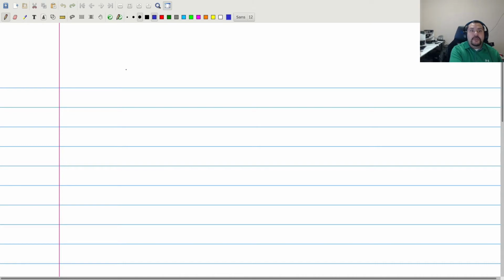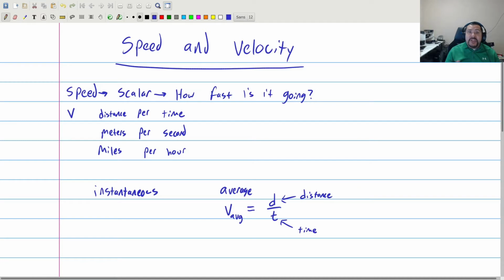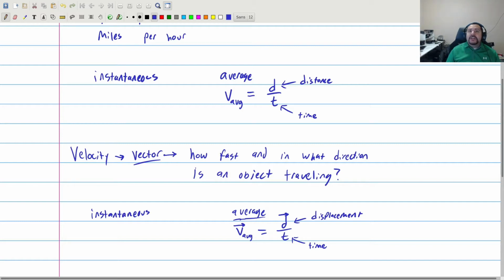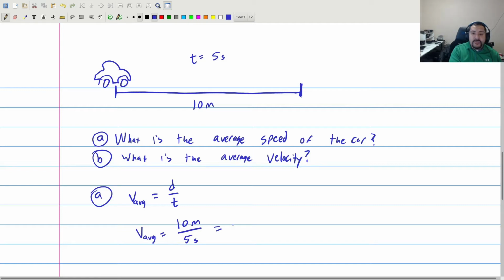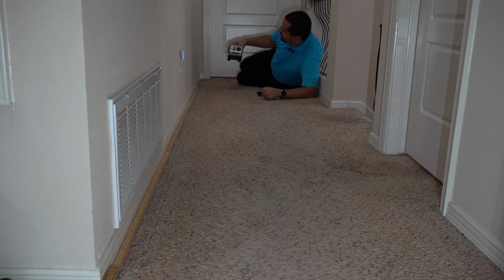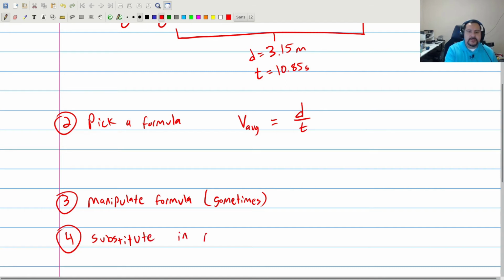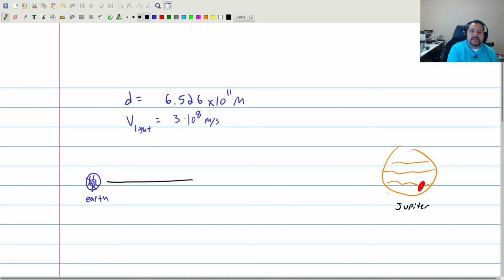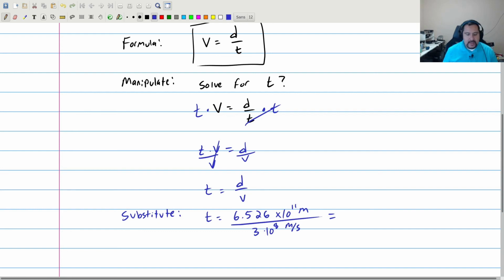Lesson 003 - Velocity and Speed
In this video, Mr. Williamson demonstrates how to calculate average velocity and speed and the difference between them.